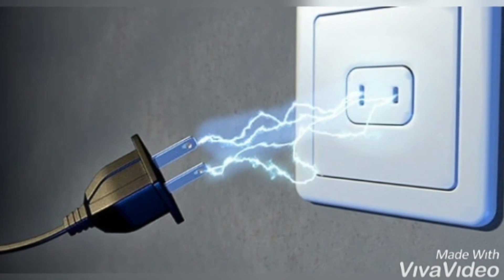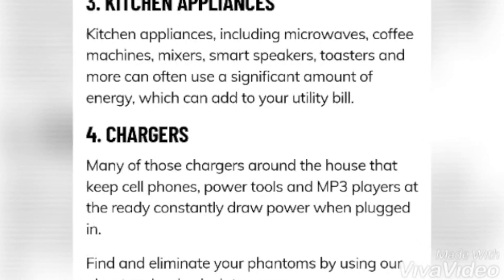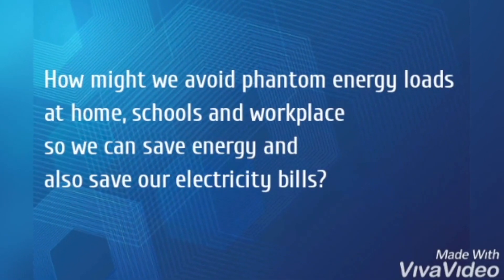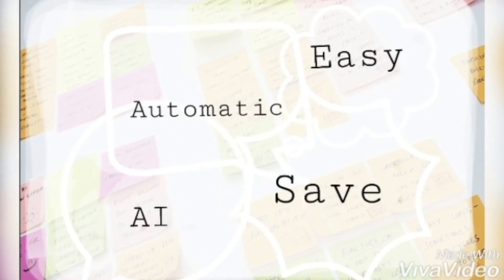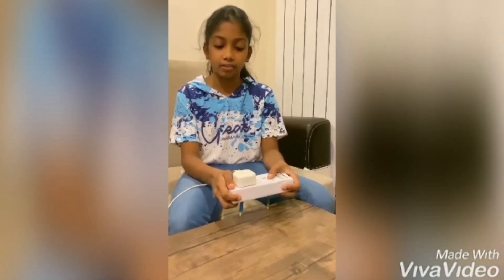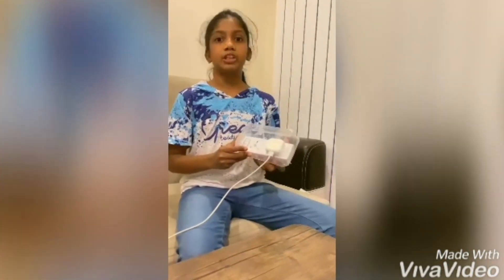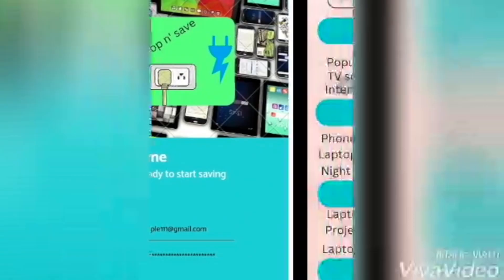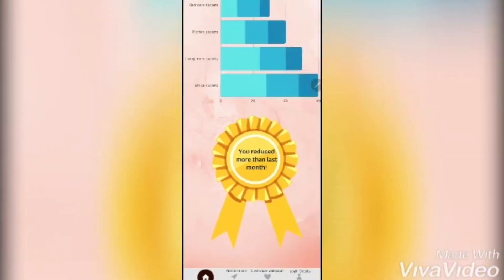“Pop N Save“ - 2022 Invention Challenge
2022 Invention Challenge Elementary School submission - “Pop N Save“ by Sana Kaushik from Pristine Private School, led by Michael John Salonga.

Winner of Best Overall: Elementary School and Best Prototype